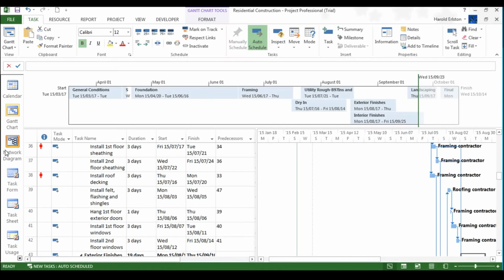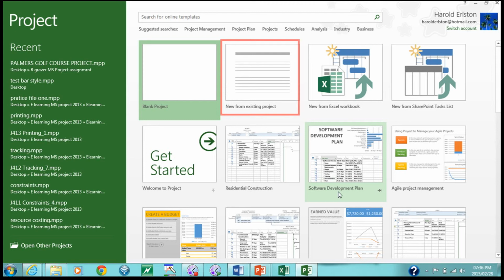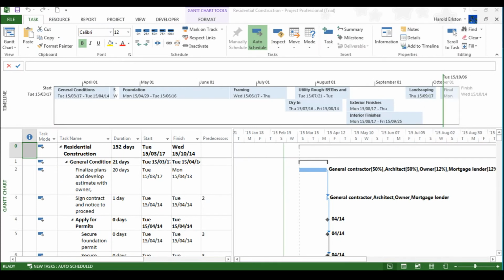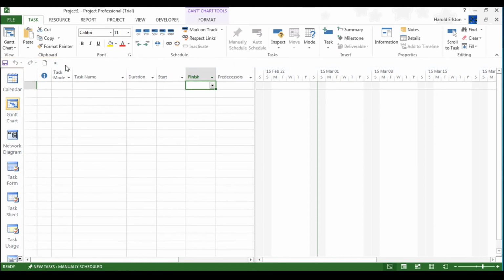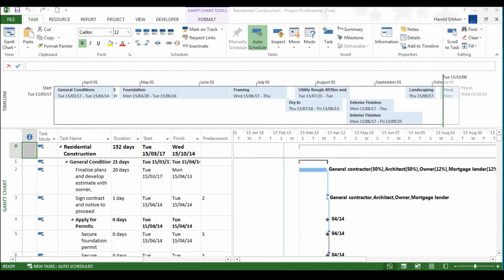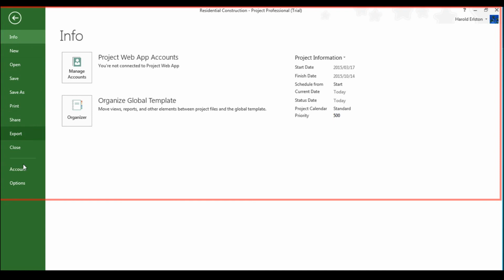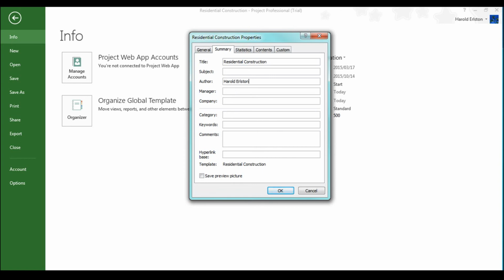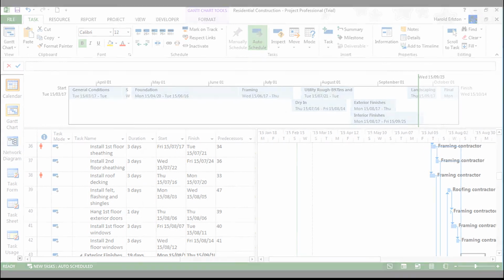level 1 video 2